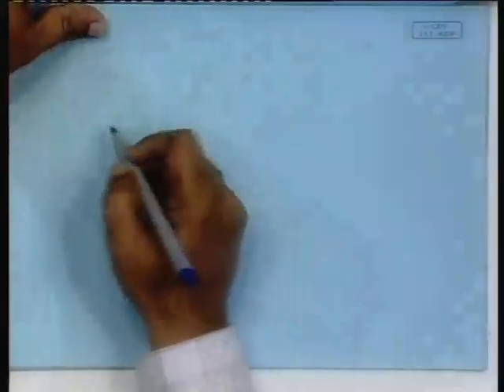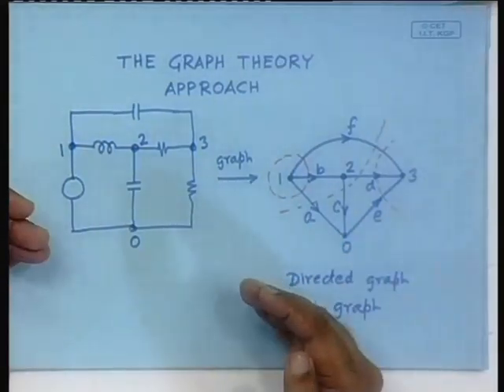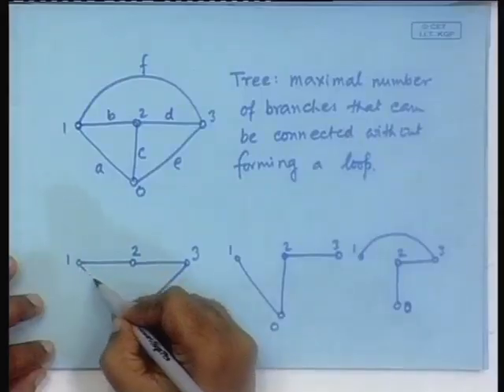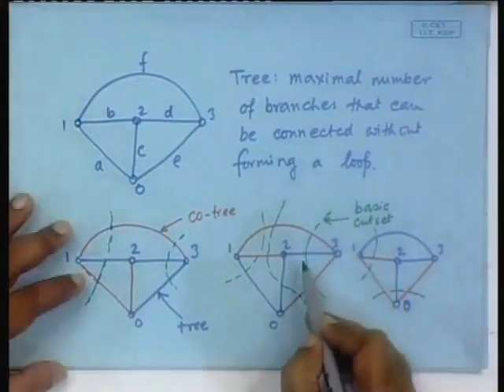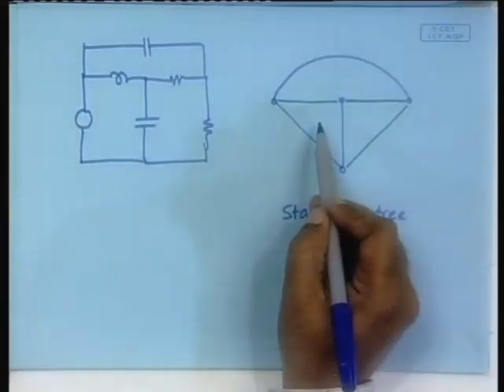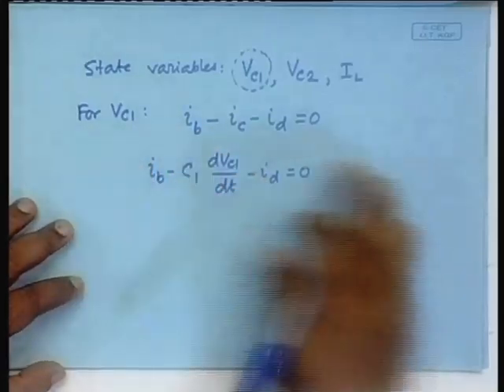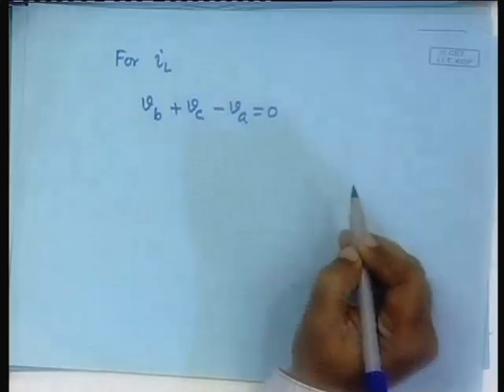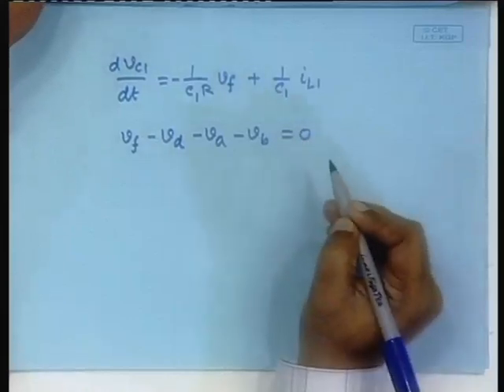Lecture - 11 The Graph Theory Approach for Electrical Circuits(Part-I)